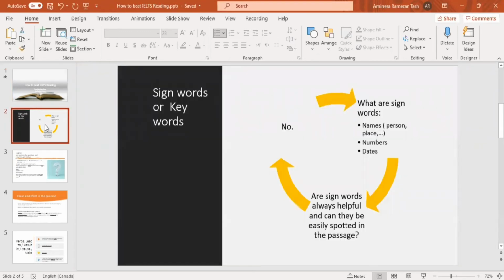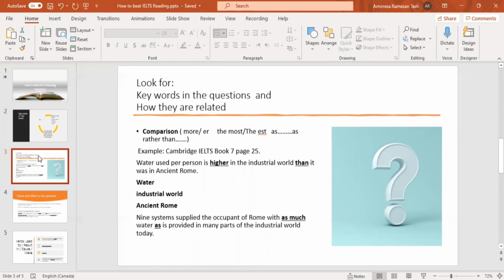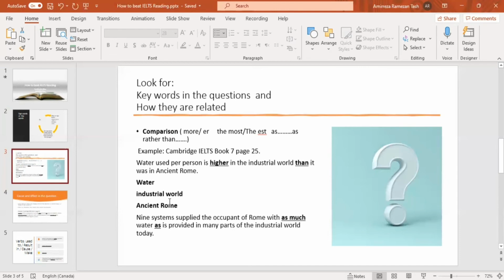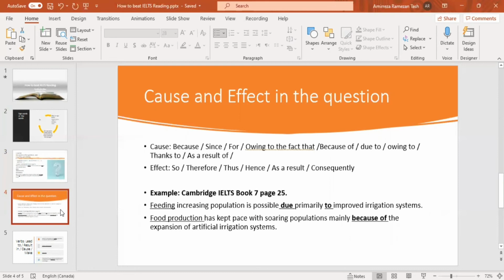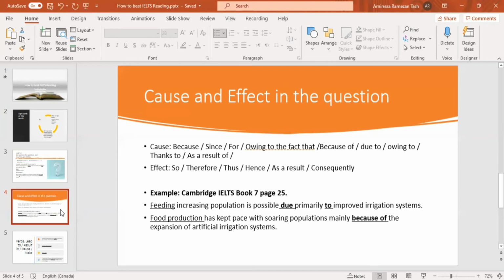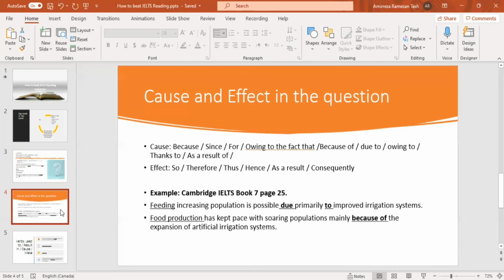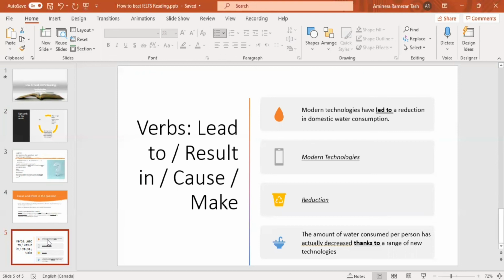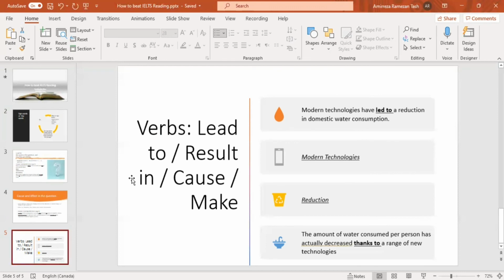IELTS Reading True/False/Not Given